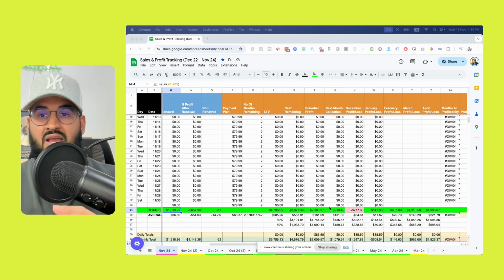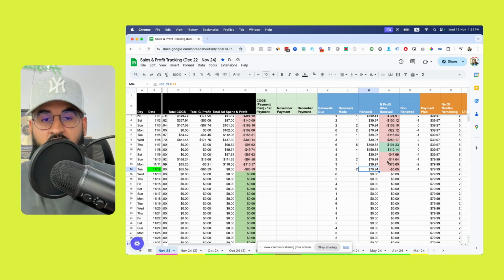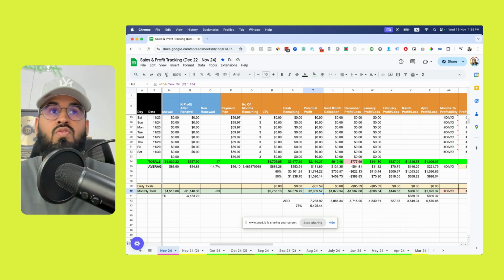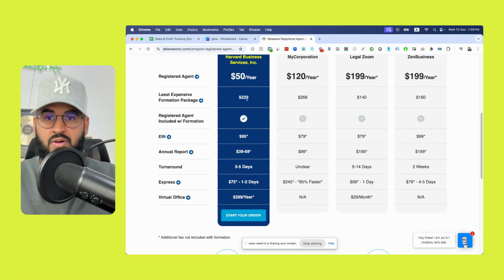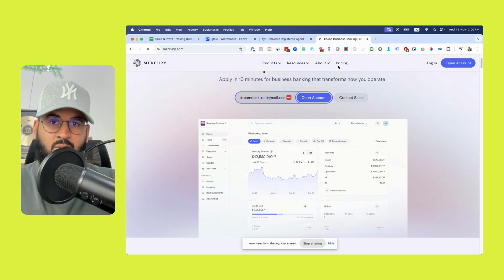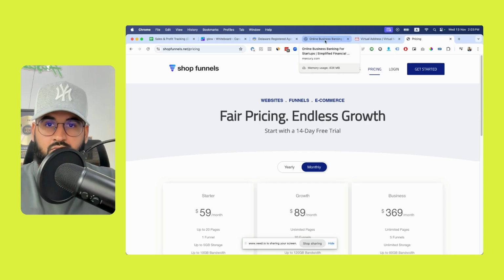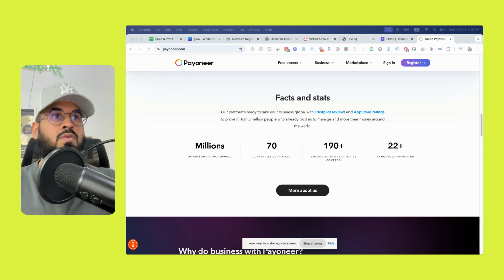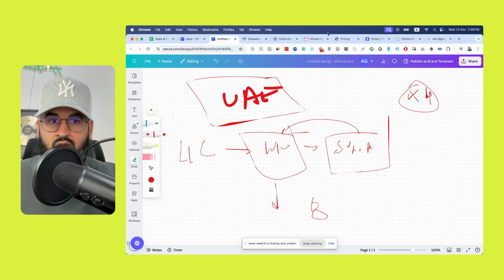Day 19: Revealing How I Set Up My Dropshipping Payment Processor & Virtual Bank Accounts! (Stripe)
Welcome back, everyone! 🚀 Today, I'm sharing the exact setup I use to run a successful dropshipping business. We’ll go through how to create an LLC for legal protection, set up virtual bank accounts, choose the best payment processors, and secure a virtual business address. For any dropshipping business, setting up these essentials is key to building a stable foundation.

In this video, I cover:

Setting up an LLC in Delaware for legal protection and credibility in the eCommerce industry.
Creating a virtual bank account that integrates easily with payment processors.
Selecting payment processors like Stripe and Payoneer that are dropshipping-friendly.
Using a virtual business address to maintain privacy and professionalism.
Choosing alternative business banking options for secure and easy transactions.

The Tools I Use for Dropshipping:

Each of these tools is a game-changer in dropshipping, helping ensure smoother transactions, greater security, and simplified financial management.

💼 Why It Matters: Setting up your dropshipping business correctly from the start helps you avoid complications with payment processing, secure your funds, and create a professional image for customers.

If you're serious about dropshipping, having a strong business foundation gives you a major advantage in this competitive field.